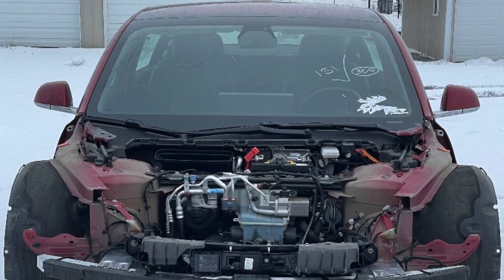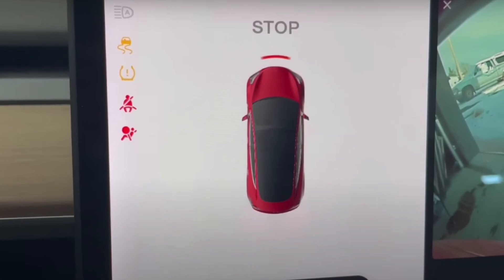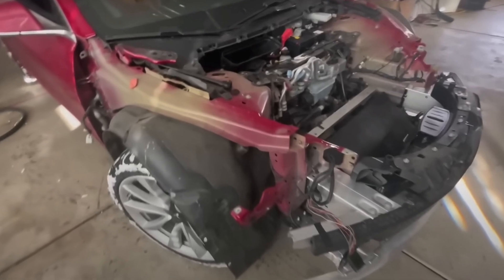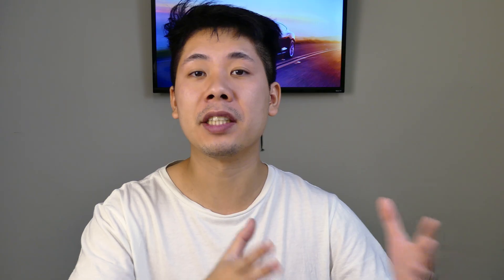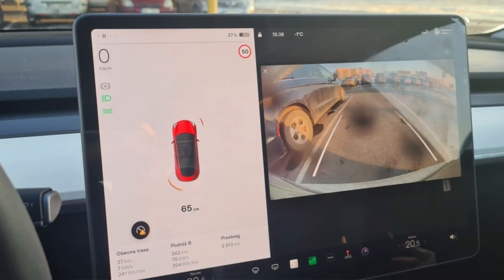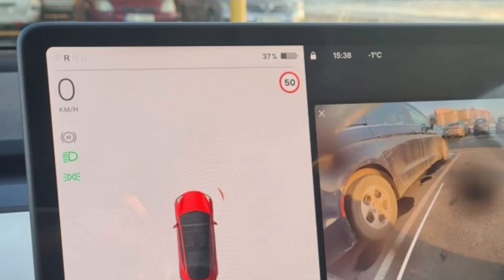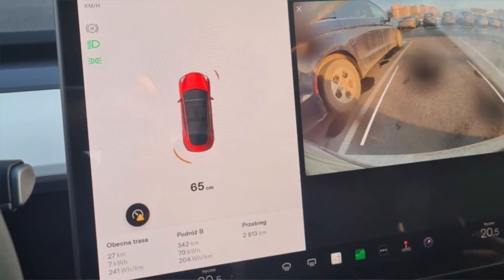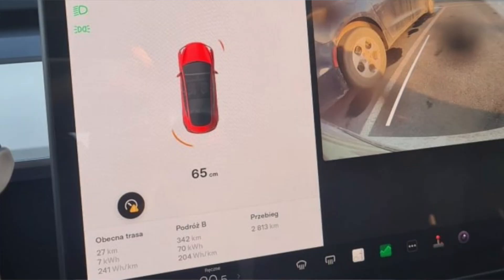Tesla Vision Parking Sensors Enabled For 2023 Model 3 and Y | No Ultrasonic Sensors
Tesla Vision Parking Assist looks to be active now in certain Model 3 and Model Y without Ultrasonic Sensors